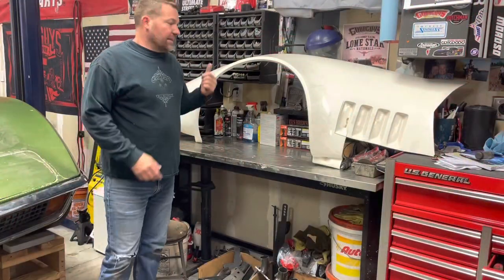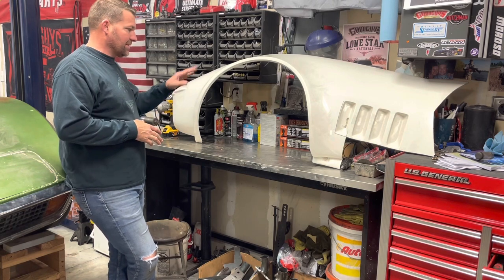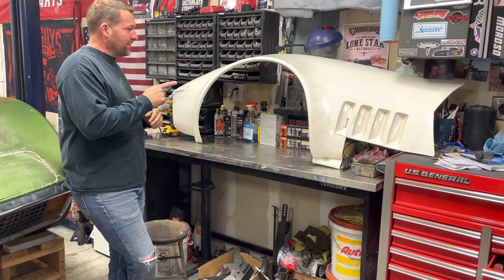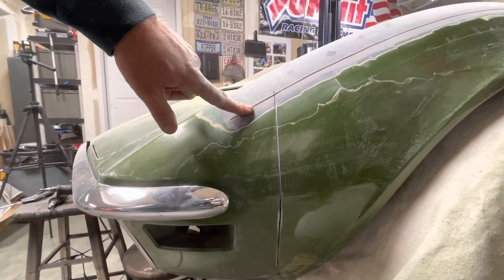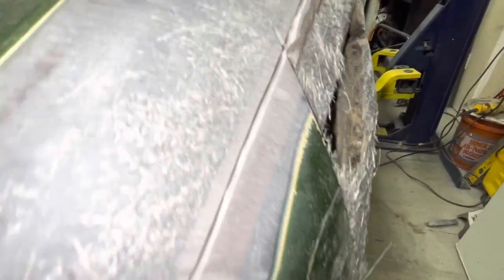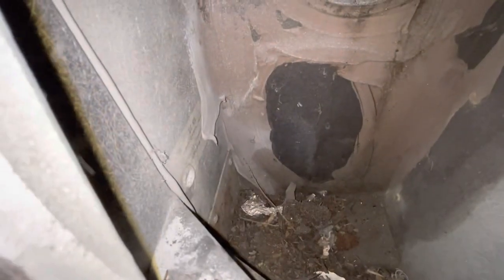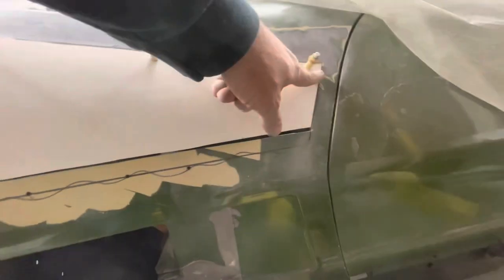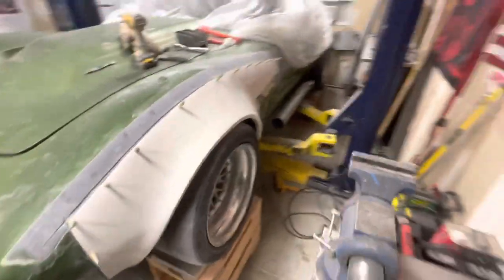1972 Corvette Project / Custom Image Corvette Flares Install Part 1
I finally take the leap and start cutting up the car to fit the Custom Image Corvette Flares.